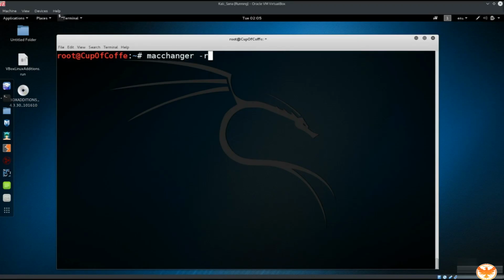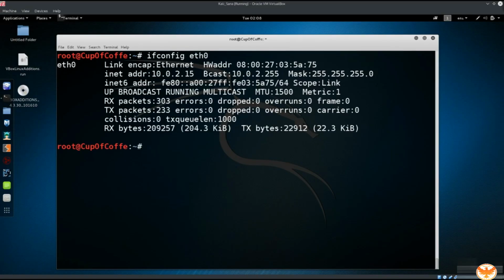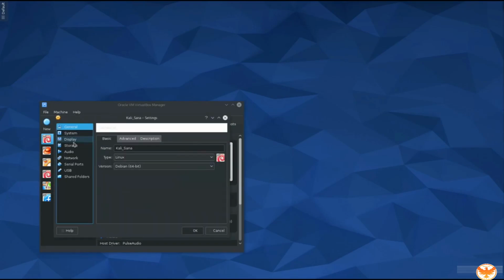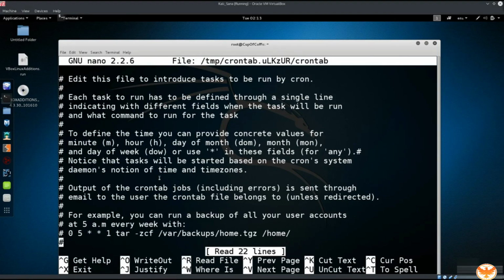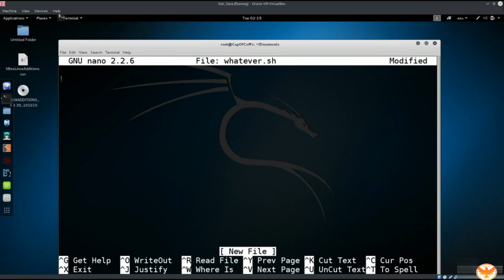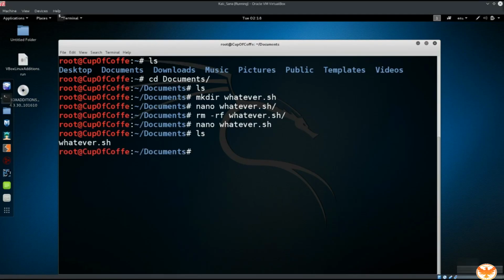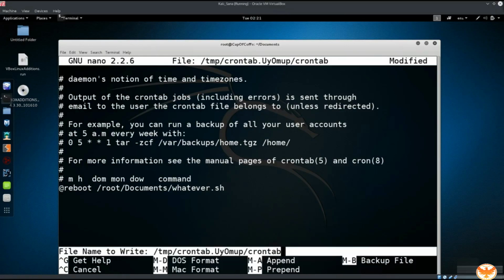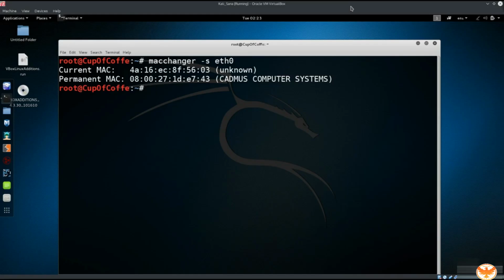Mac changer Kali Linux Setup And Configure Part - 2